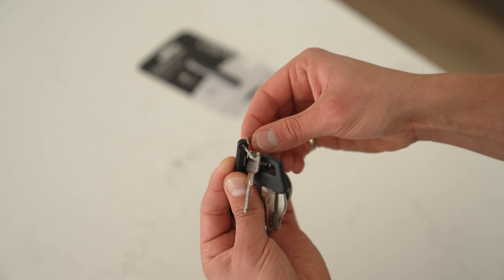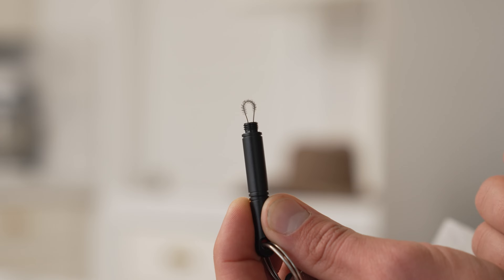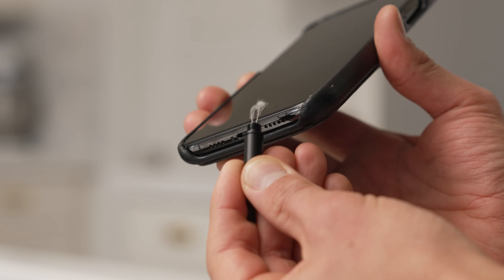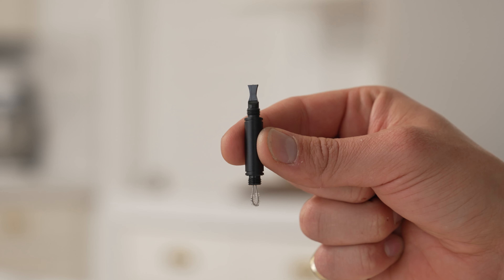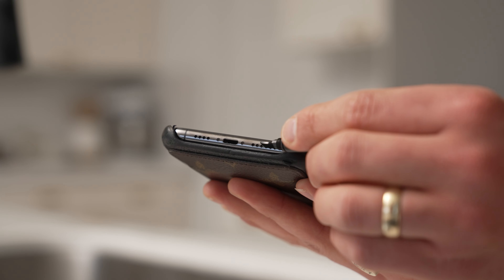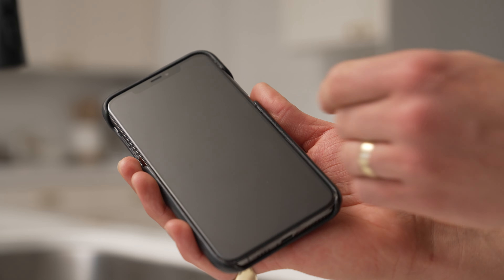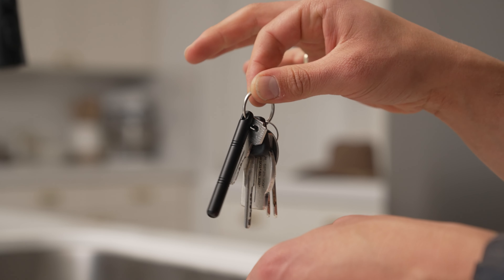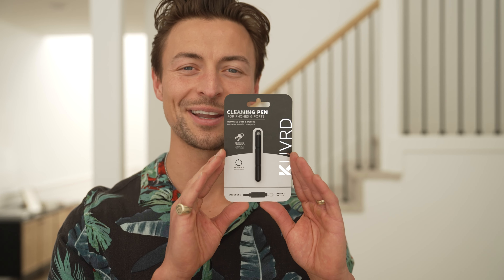Phone & Port Cleaning Pen Ad